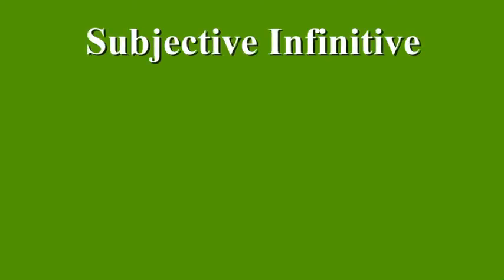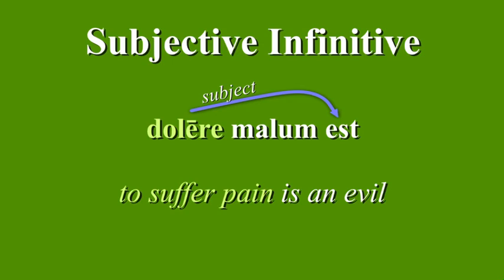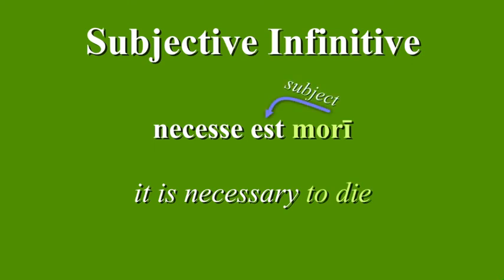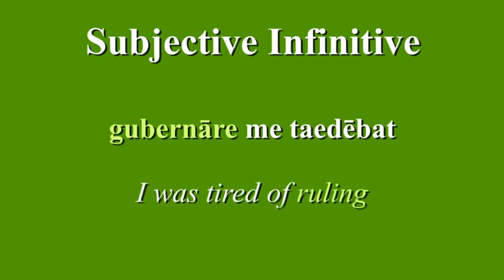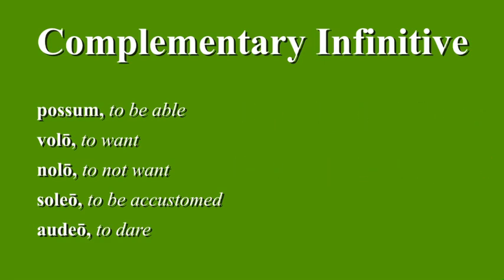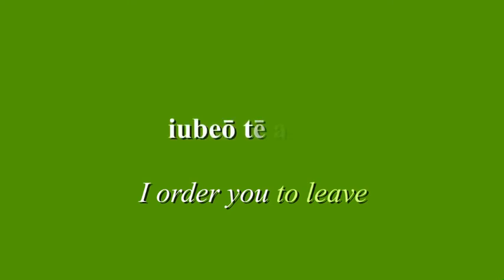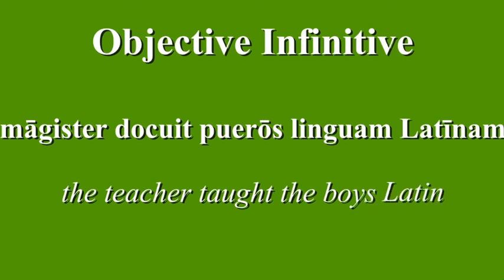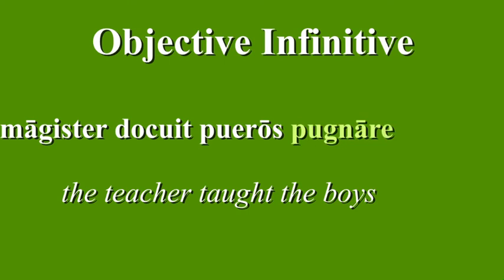Infinitive Use Part I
This video covers the subjective, objective, and complementary use of the Latin infinitive